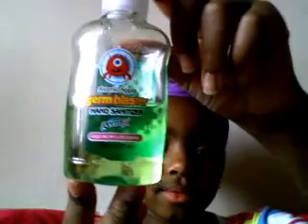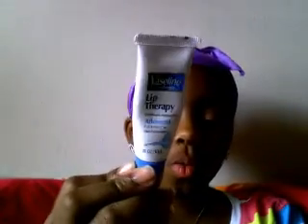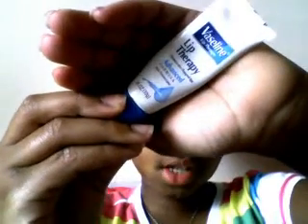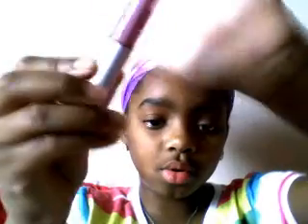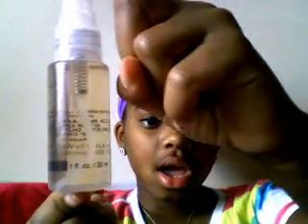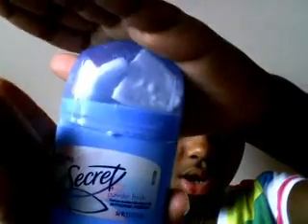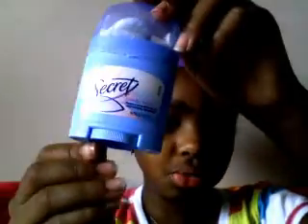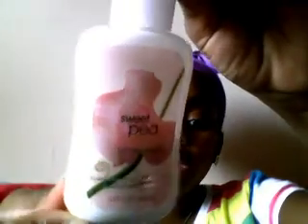Back to School #5-Beauty Bag Esstinals